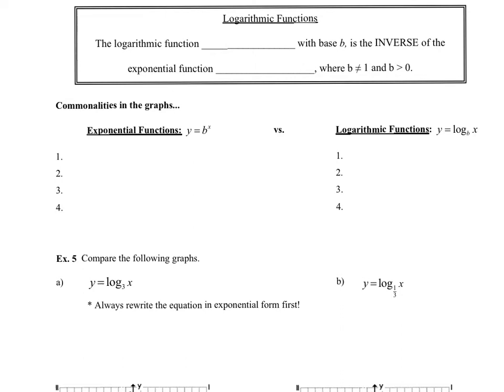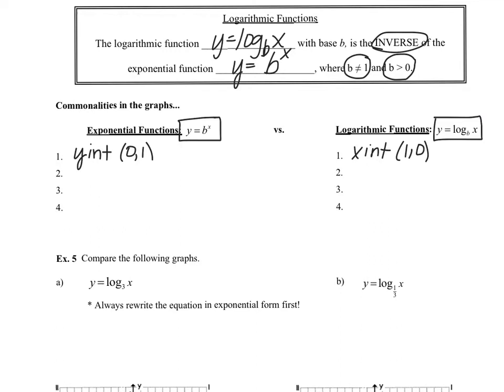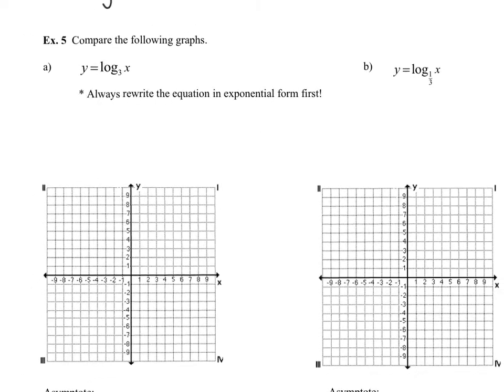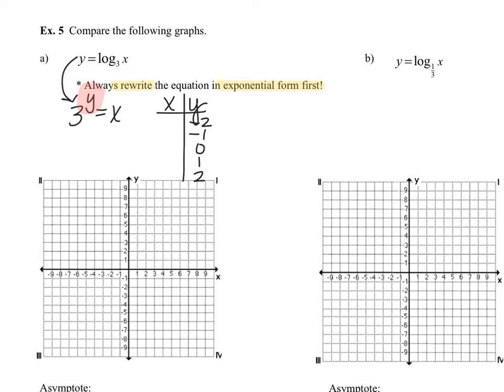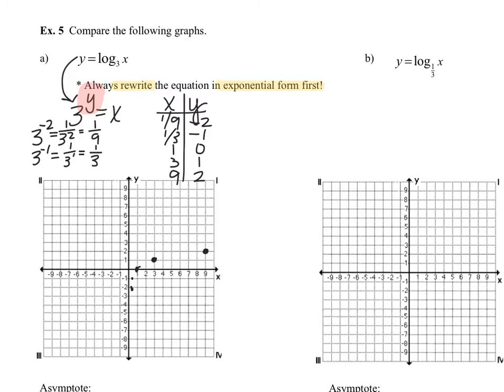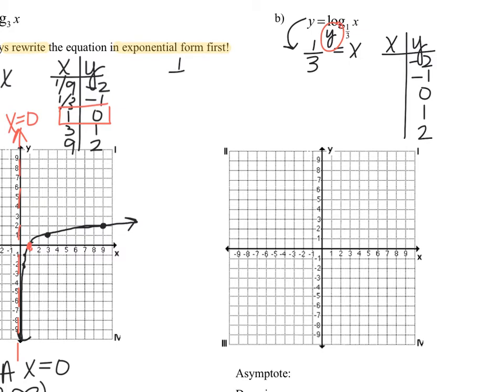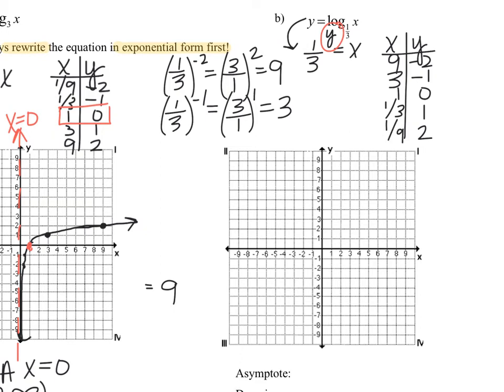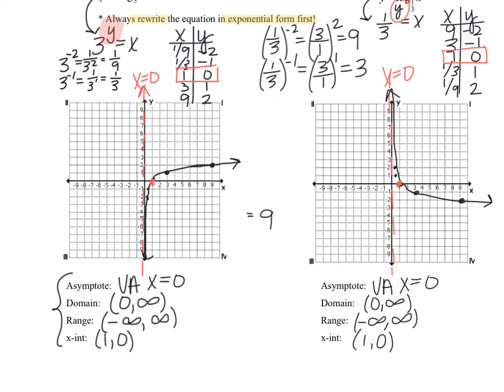Graphing Basic Log Functions